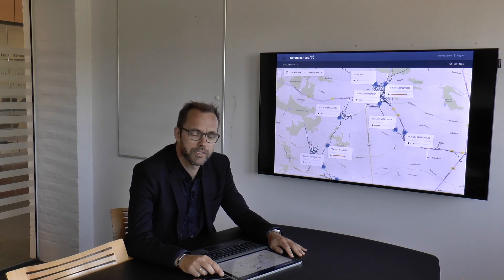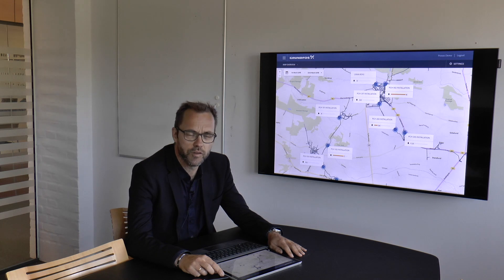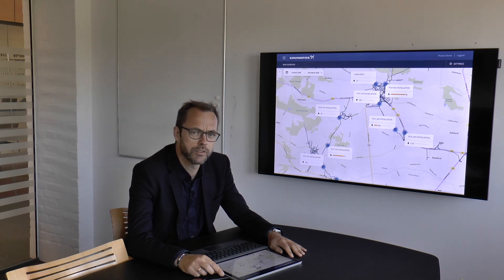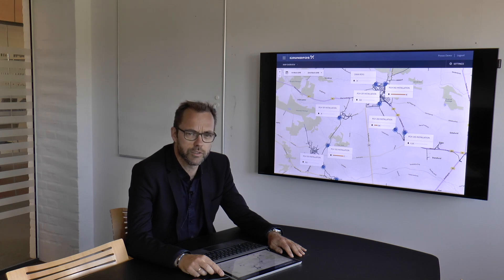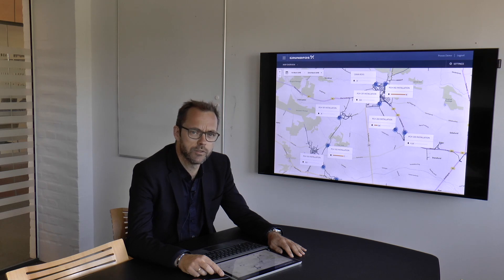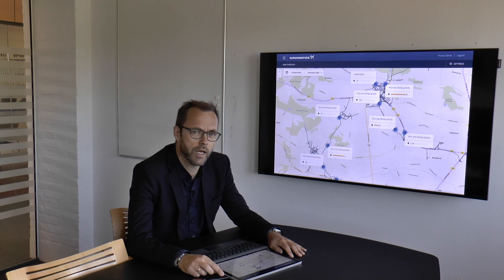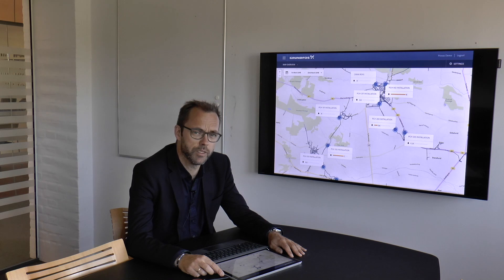Grundfos iSolutions Cloud for Wastewater Networks - Introduction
Grundfos iSolutions Cloud for Wastewater Network is a tool for WUs to help prioritize their work to save time and cost. Composed by 5 modules: actual and infiltration flow, predictive maintenance, overflow warning and stations capacity. The solution uses data to save energy, time on identifying and solving problems in the network. It turns operational data into action orientated information such as saving energy in networks, preventing overflow from happening, pipe renovation.